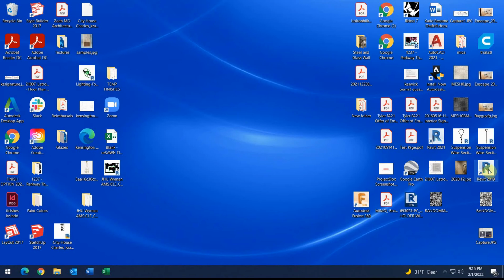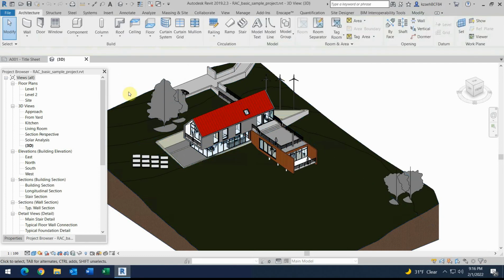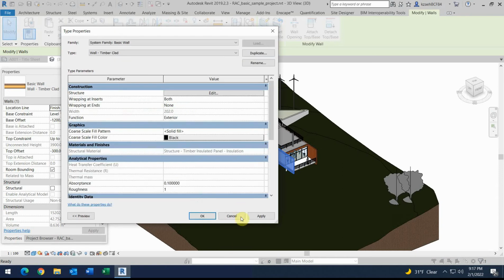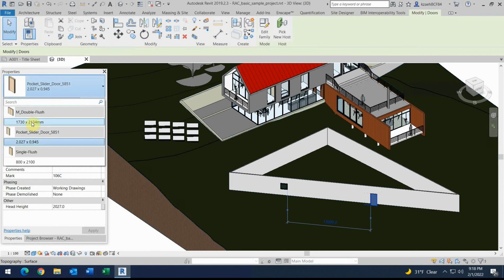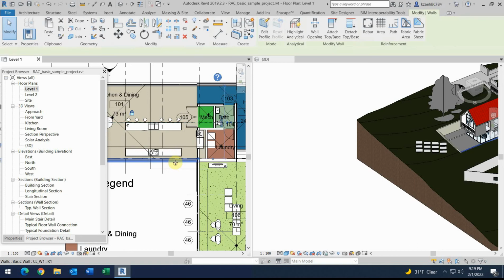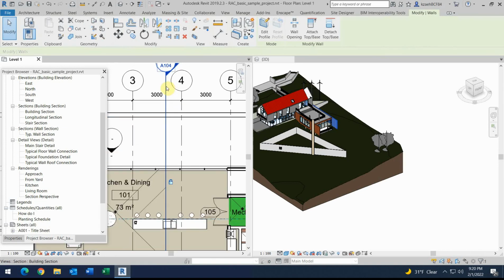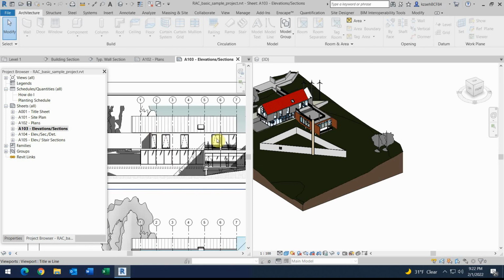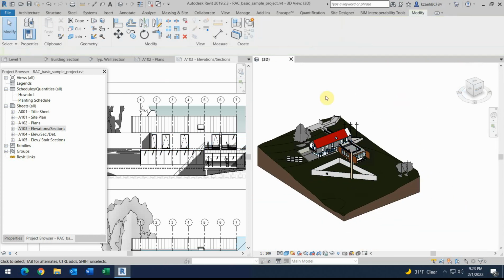Revit 1 - Interface